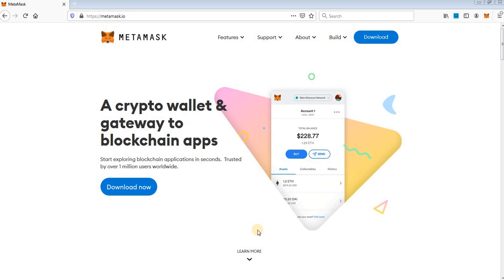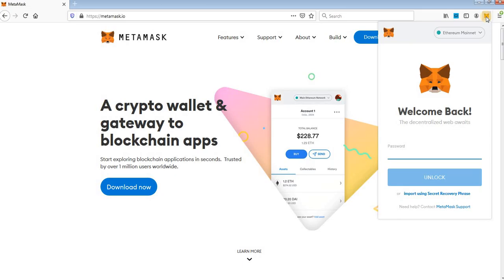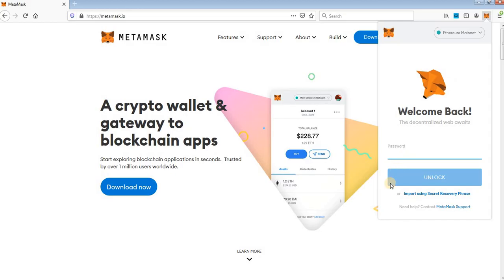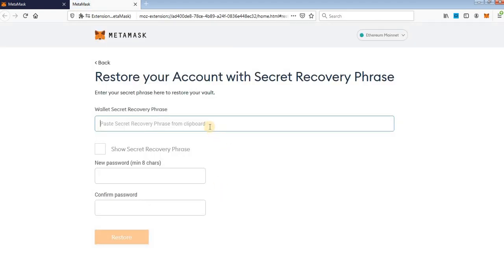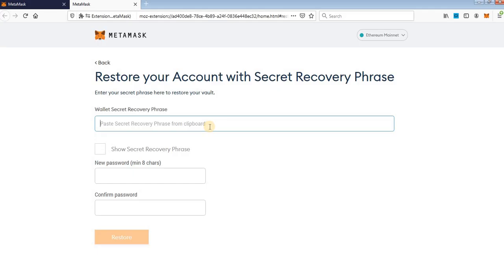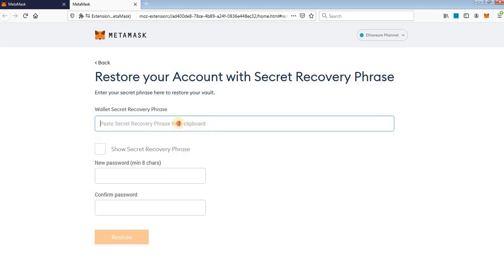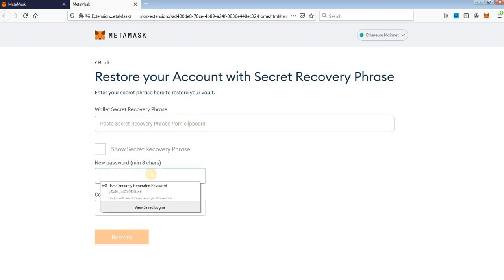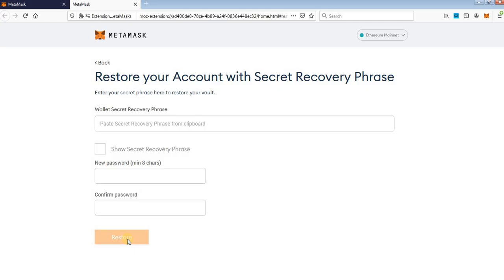How To Enter Seed Phrase in Metamask | How To Enter Secret Recovery Phrase in Metamask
Step by step video How To Enter Seed Phrase in Metamask. Just go to metamask extension. You need to be logged out. At the bottom you will see “import using Secret Recovery Phrase” click on that. Paste your seed phrase then create your password and click Restore. That’s it. You can use your Metamask wallet. 😊

This is educational video How To Enter Secret Recovery Phrase in Metamask using metamask extension in your browser. It’s similarly if you do it in mobile app.

Notice:
NEVER GIVE YOUR PASSWORD, PRIVATE KEY AND SEED PHRASE TO ANYONE.